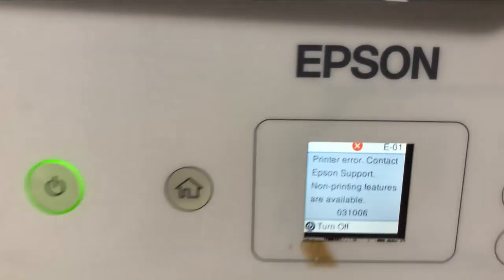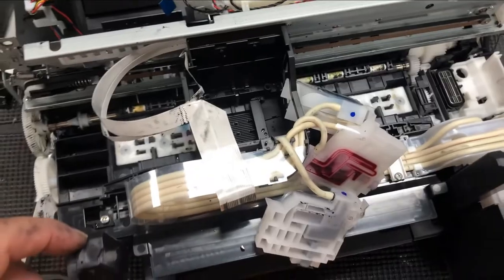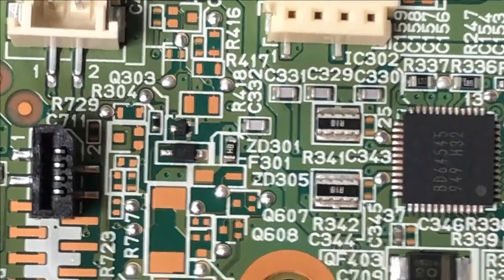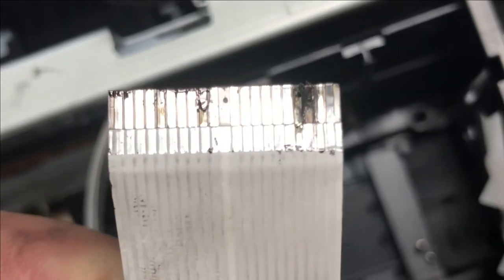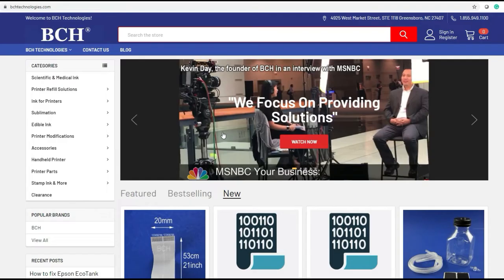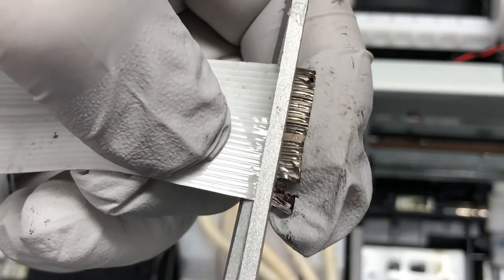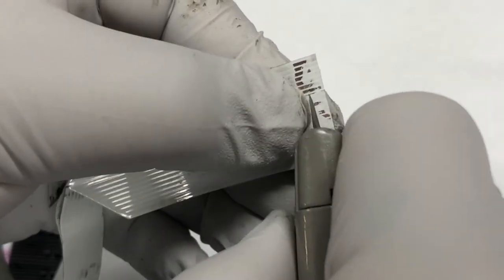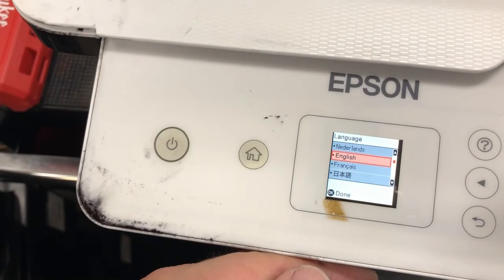Epson Error 031006 - FFC Fix for E-01 Non-Printing Features Are Available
Hey there, fellow printer enthusiasts! Have you ever encountered the dreaded error message indicating a burnt printhead? Don't worry, we've got you covered! In today's video, we'll be guiding you through the process of troubleshooting and fixing a burnt printhead. But first, let's get a good chuckle out of the situation. Picture this: smoke coming out of your printer, and you're left scratching your head wondering what went wrong. Well, fear not! We'll take you step by step through the process of checking your motherboard, testing your transistors and capacitors, and ultimately switching to a new printhead. Plus, we'll even show you a neat trick for repairing a burnt cable without having to purchase a new one. So sit back, grab your popcorn, and let's dive into the world of printer repair!

How to fix Epson's FFC cable after a burnt Printhead.  Epson FFC cable repair and epson FFC cable fix.  Repair and reuse faulty Epson flat cable.